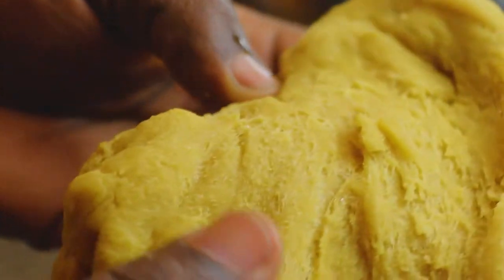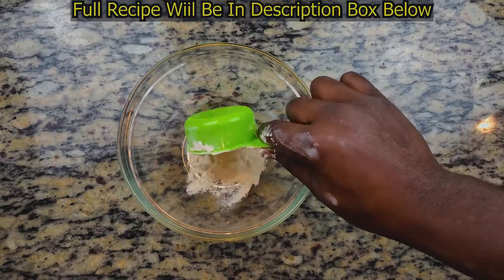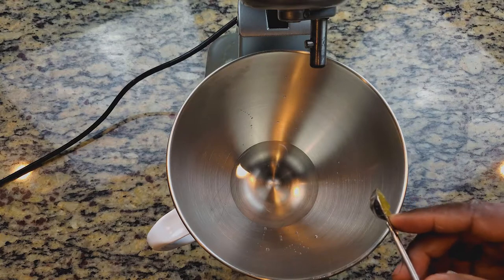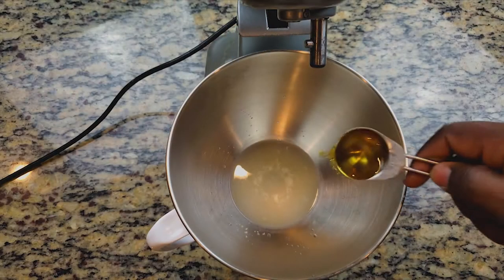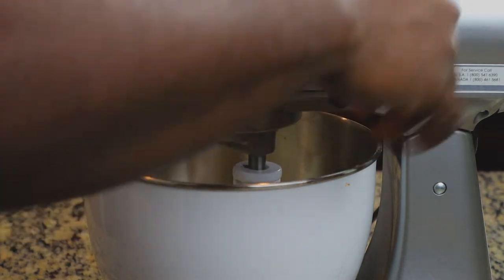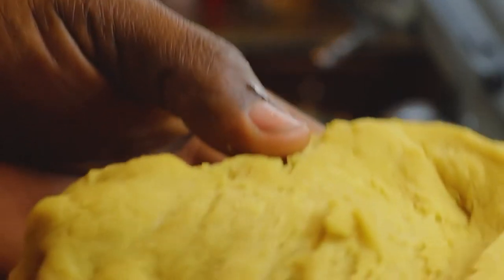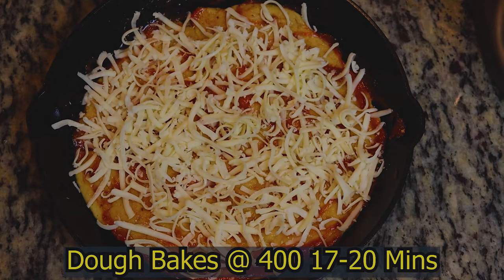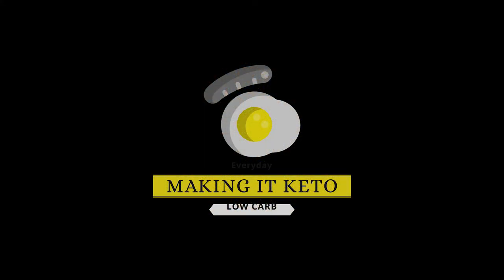Keto Low Carb Pizza Dough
Guys join me in making this delicious pizza dough that can be used in so many ways.

Hello everyone I'm James and welcome to my channel Making it Keto Here I will be giving me viewers a insight and meal ideals on how i was able to lose over 100 lbs on the ketogenic/low carb diet. We will be taking all high carb/high sugar favorite from a conventional American diet and making It low carb and healthier. so join and lets Make It Keto!

🟥 Ways to support the page

1/2 cup and 1 tbsp (75g) Vital Wheat Gluten
1/3 cup (40g) Lupin Flour
1/4 cup (19g) Oat Fiber
1/2 tsp Salt
1 tbsp Sweetener of choosing
1/4 tsp Guar Gum or Xanthan Gum
1/2 tbsp Instant Yeast or Quick Rise
1/2 tsp Honey (Yeast will eat sugar in honey uses it to help dough rise)
1 tbsp Avocado Oil or Soften Butter
1 Egg (Room Temp)
1/2 Warm Water 120-130 degrees (use a thermometer)